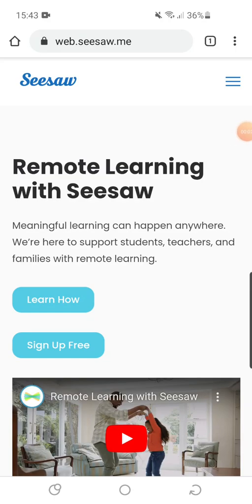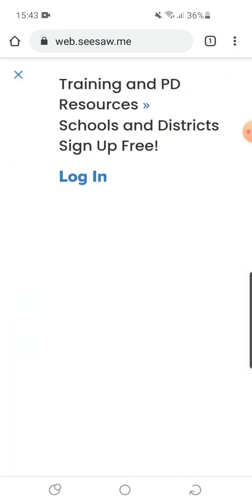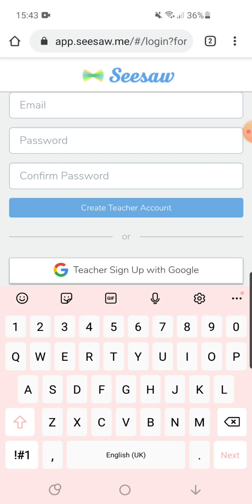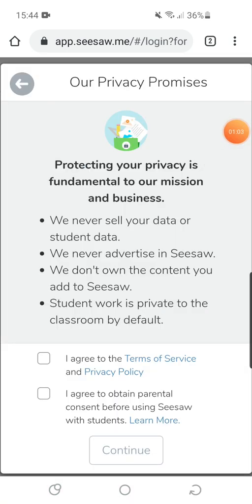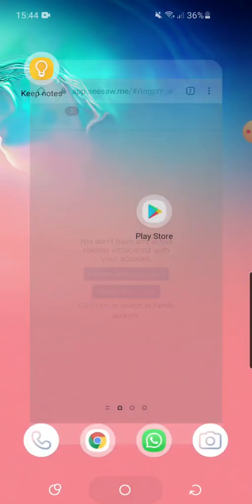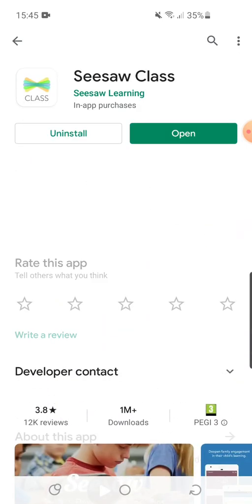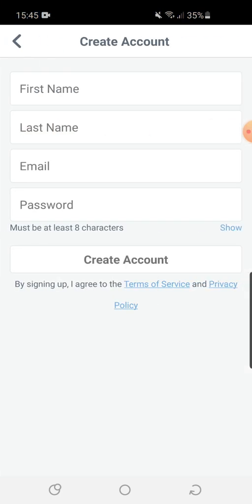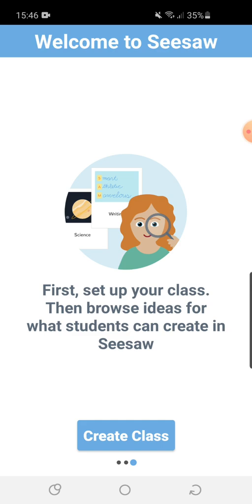How to set up your Seesaw account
In this short video I will show you how to set up your own Seesaw account using the website and the app.

More videos will be added to this playlist to take you through step by step how to set up and use Seesaw in your classroom and throughout the school.